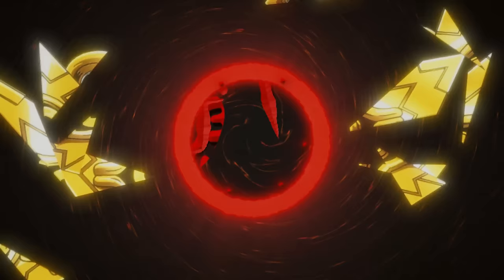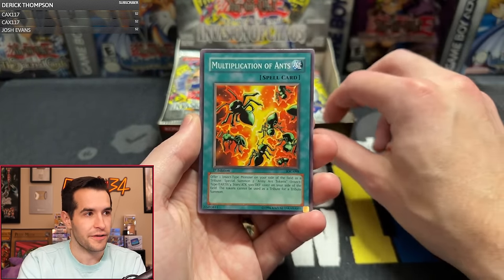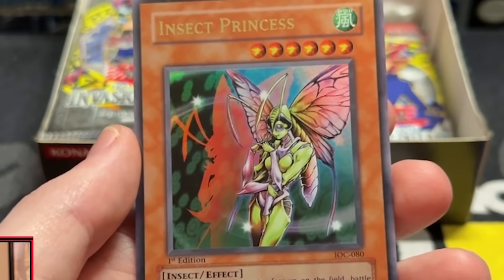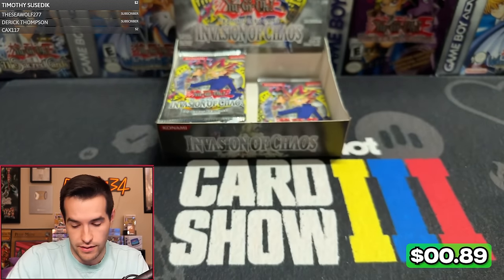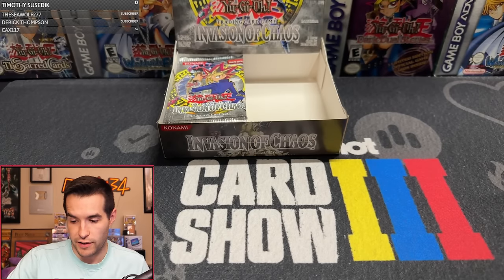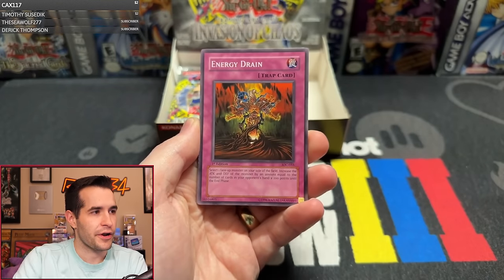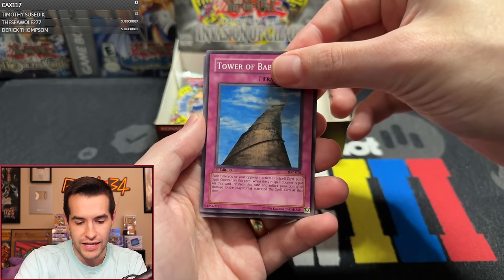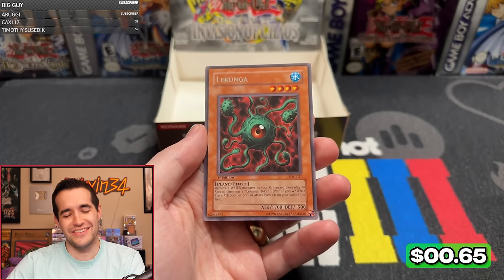Invasion Of Chaos 1st Edition Box Opening (Chaos Emperor Dragon?)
➤TCGPlayer Link!